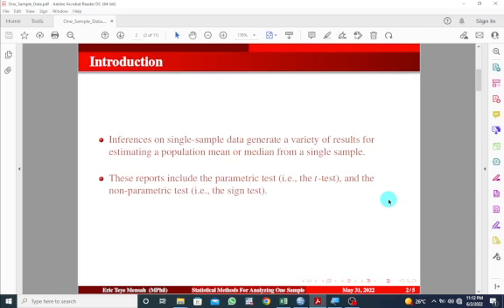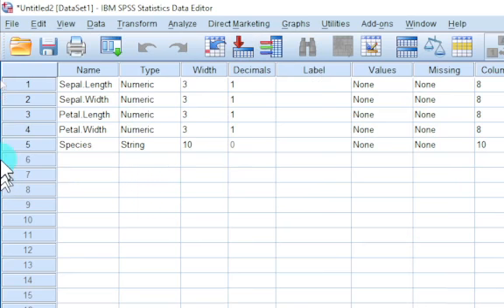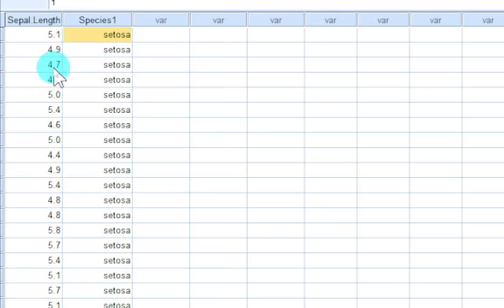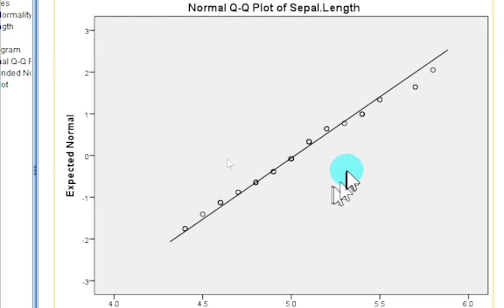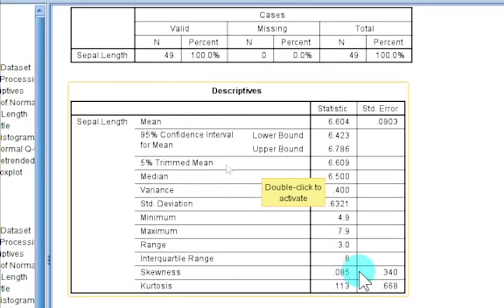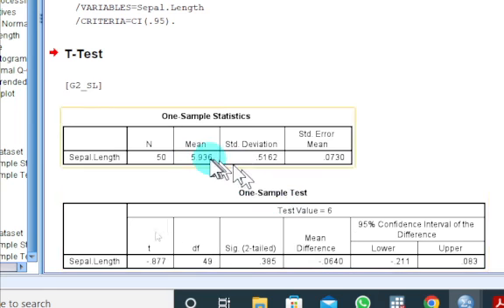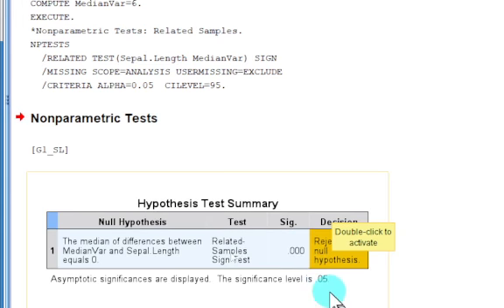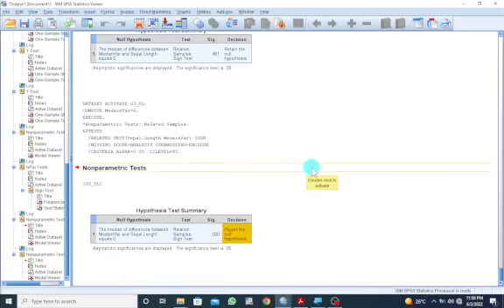Analyzing one sample data in SPSS || (T-test & Sign test in SPSS) || Tutorial 3 of 3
This video tutorial illustrates how one can analyze one sample data in SPSS. The process involves importing data set in SPSS, viewing the structure of dataset, incorporating data manipulation by recoding a string variable into numeric in SPSS, doing some exploratory data analysis in SPSS to determine the type of test to use in solving the research problem, testing for normality assumption in SPSS using QQ-Plot and Shapiro-Wilk test, analyzing the one sample data using the parametric approach (t-test) in SPSS when normality assumption is satisfied, and analyzing one sample data using the nonparametric approach (sign/quantile test) in SPSS when the normality assumption fails.